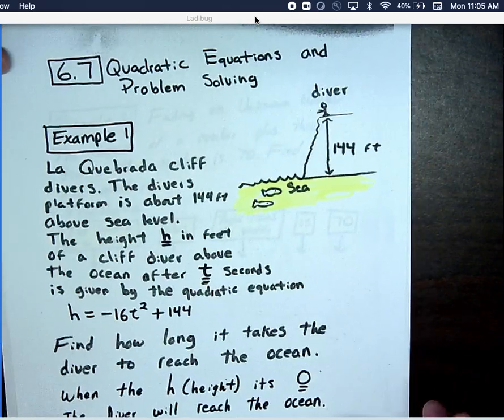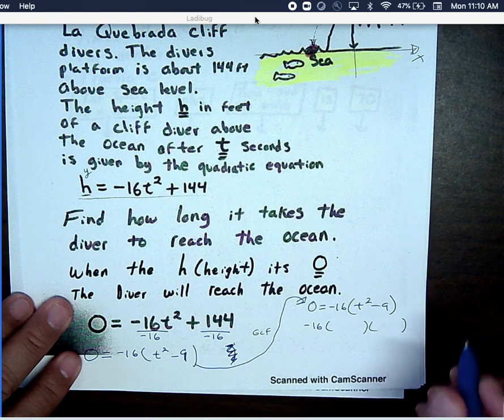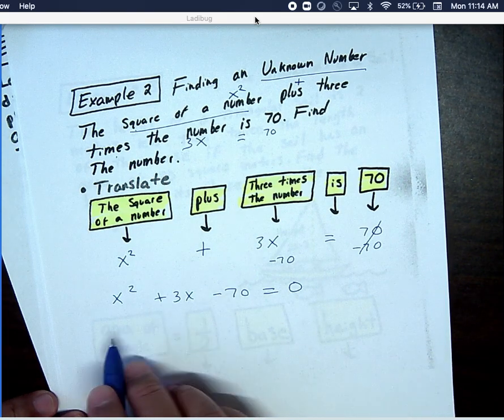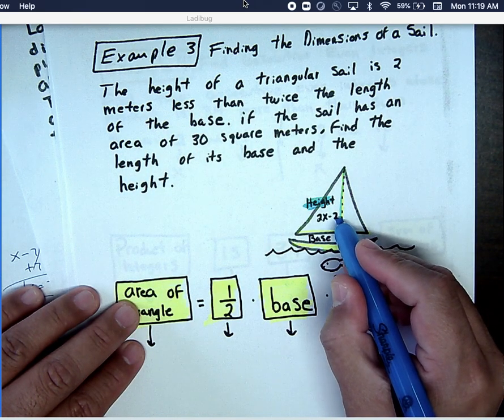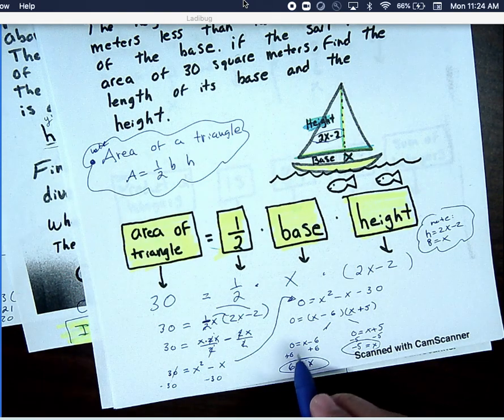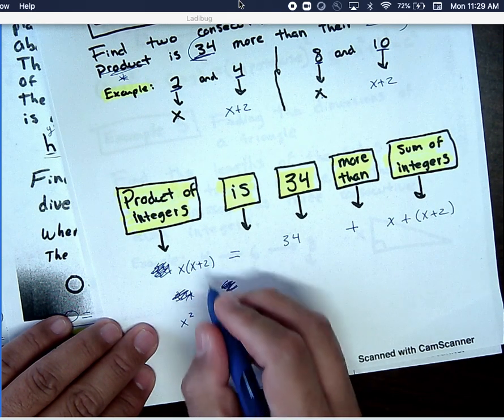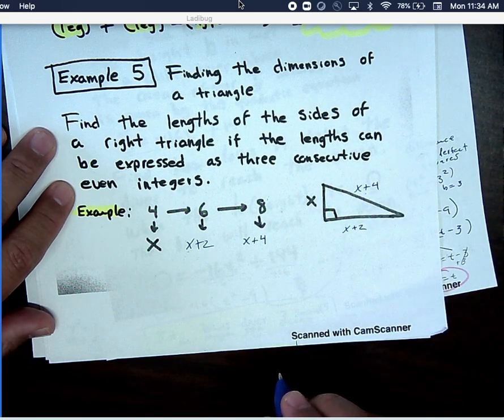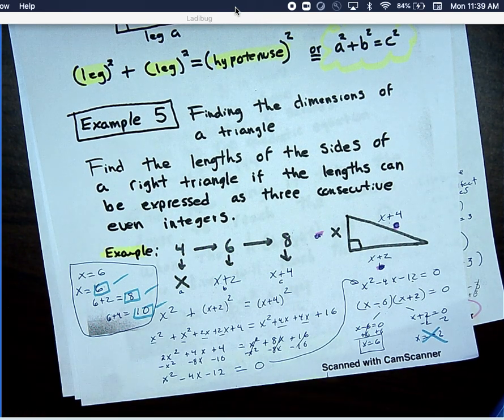MCP Notes Section 6.7 Quadratic equations and problem solving Examples 1-5